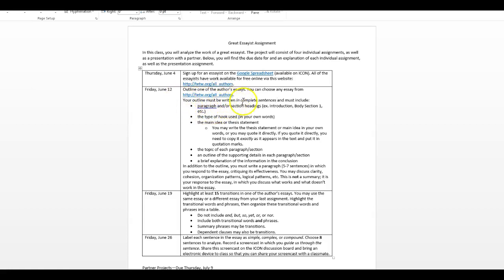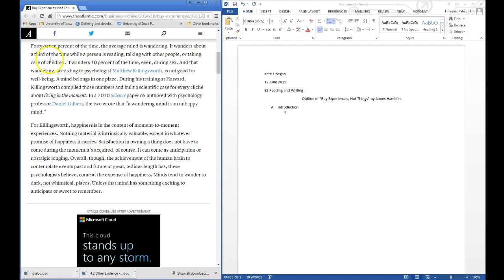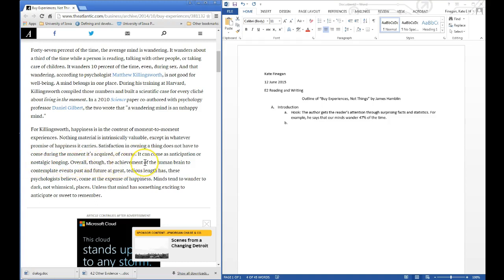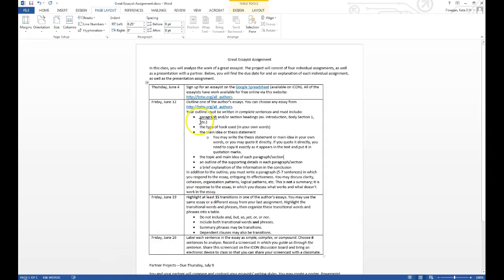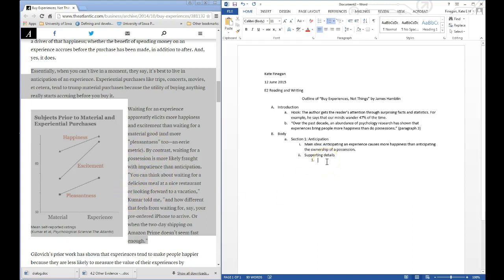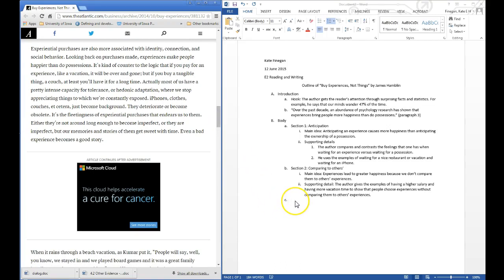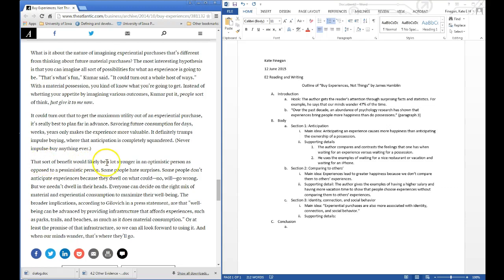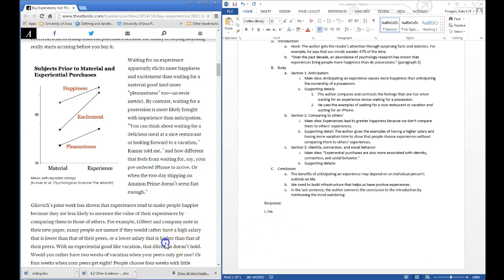Great Essayist Outline